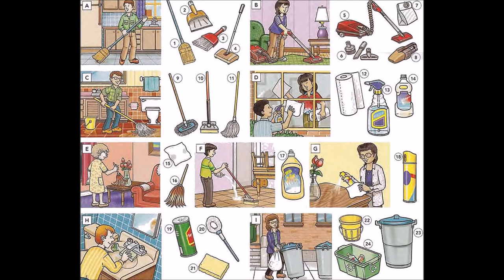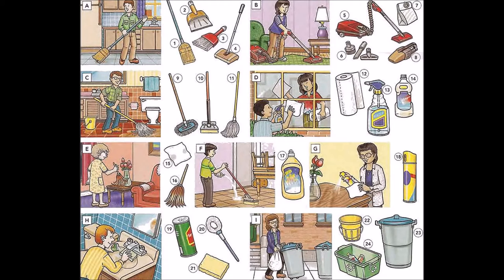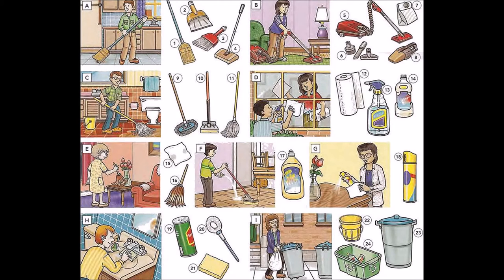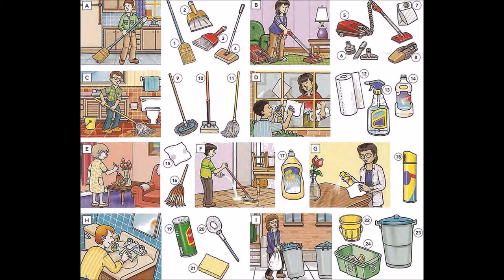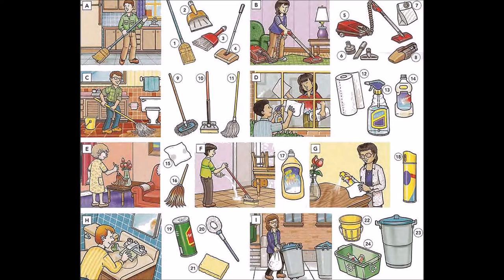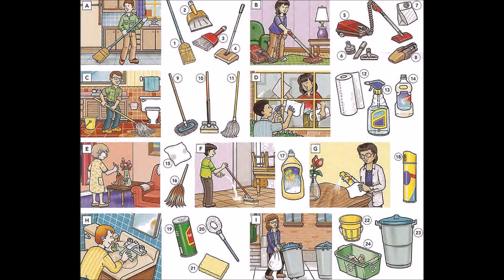Cleaning your home / apartment vocabulary video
Learn the vocabulary for Cleaning your home apartment.

Transcript from the video.
A sweep the floor,
B vacuum,
C mop the floor
D wash the windows,
E dust,
F wax the floor
G polish the furniture,
H clean the bathroom
I take out the garbage,
1 broom,
2 dustpan
3 whisk broom,
4 carpet sweeper
5 vacuum (cleaner),
6 vacuum cleaner attachments
7 vacuum cleaner bag ,
8 hand vacuum
9 (dust) mop / (dry) mop
10 (sponge) mop
11 (wet) mop
12 paper towels,
13 window cleaner
14 ammonia,
15 dust cloth
16 feather duster
17 floor wax
18 furniture polish,
19 cleanser
20 scrub brush,
21 sponge
22 bucket/pail
23 trash can / garbage can
24 recycling bin